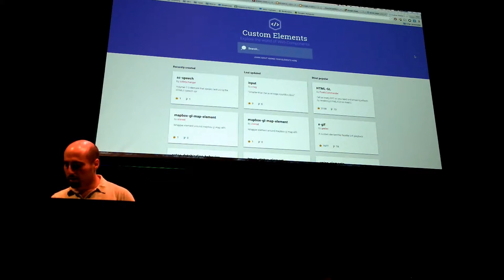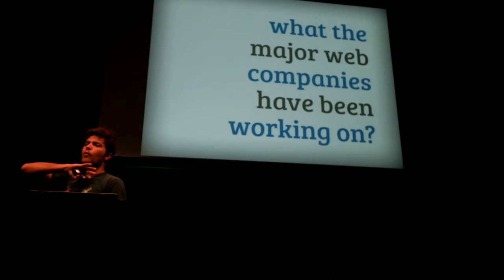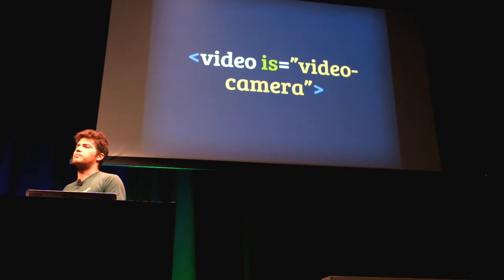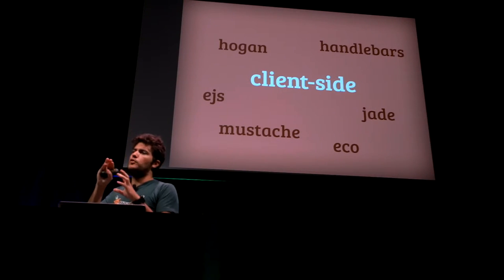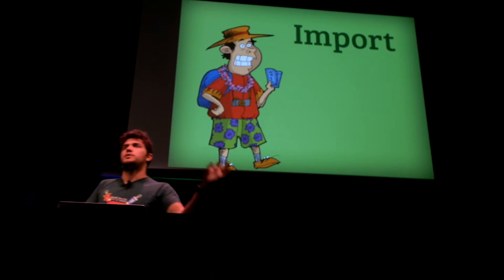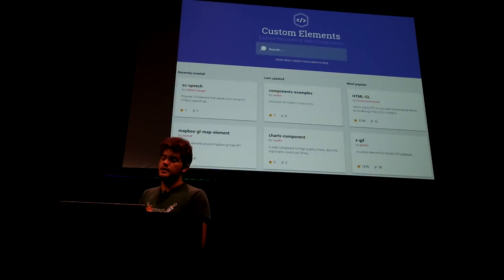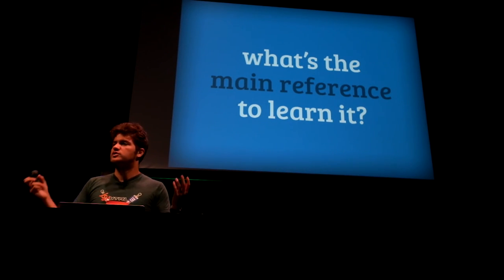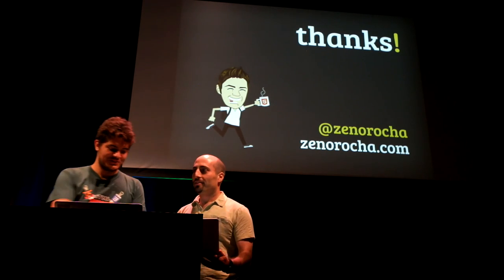Web Components by Google Developer Expert: Zeno Rocha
July 2015 Meetup

GDG Los Angeles Presents:
Web Components
By Zeno Rocha, GDE

Video by @GerardCordero